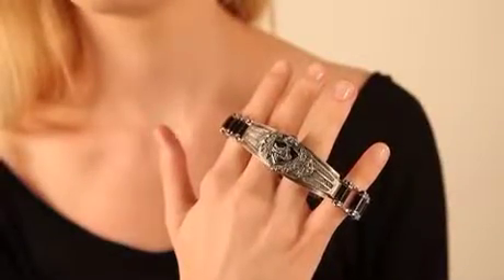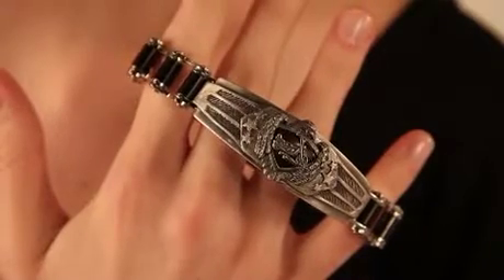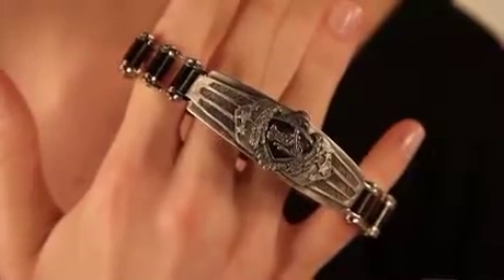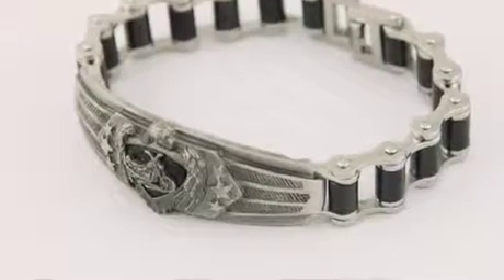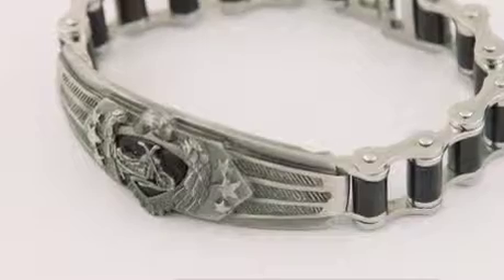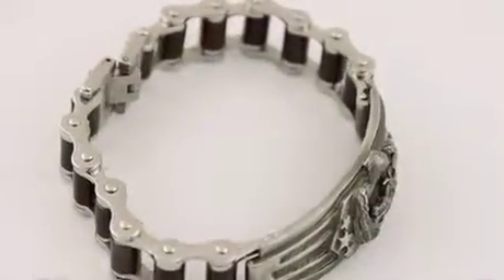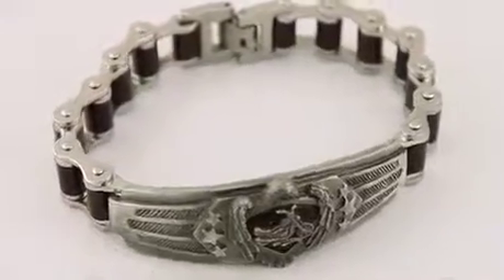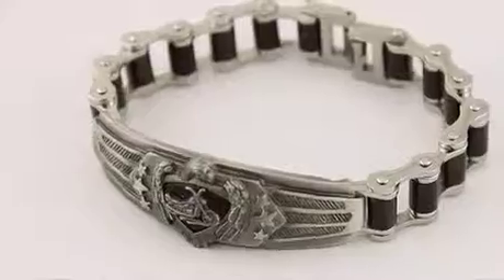"Ride Hard. Live Free." Motorcycle Chain Bracelet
"Ride Hard. Live Free." Motorcycle chain bracelet.  Handcrafted motorcycle chain-style bracelet of stainless steel. Motorcycle jewelry perfect for chopper riders.